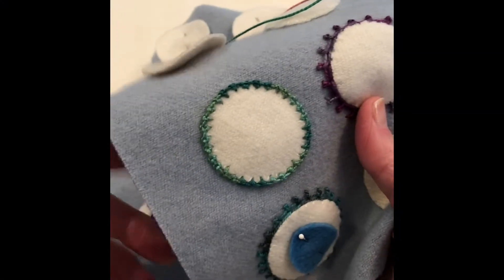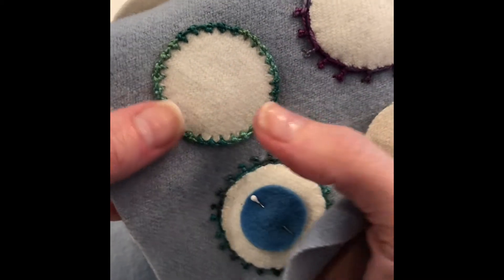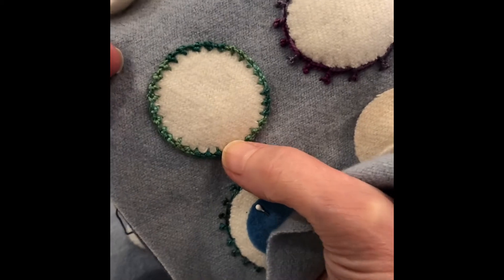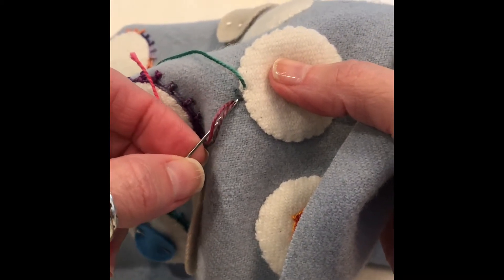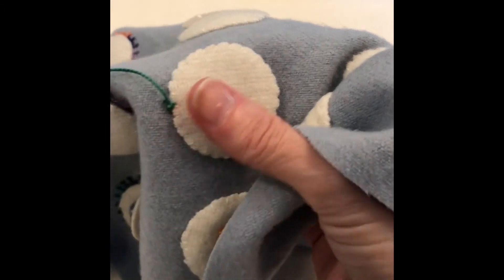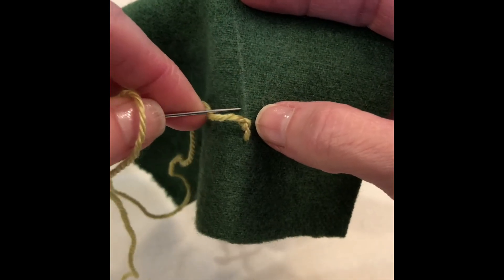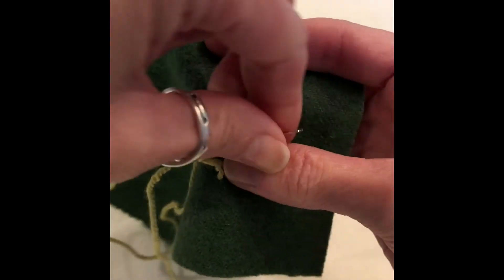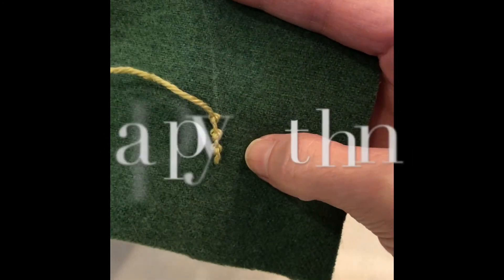Left Handed Palestrina Knot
A tutorial of the Palestrina Knot for left handed stitchers.  This is a beautiful embroidery stitch that really stands out when using threads such as a Perle Cotton #5 or #3.